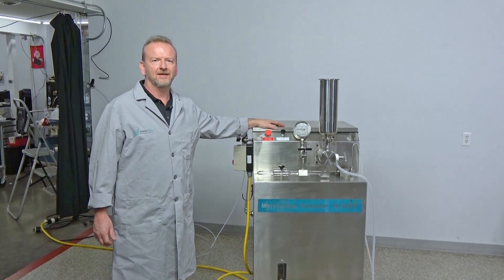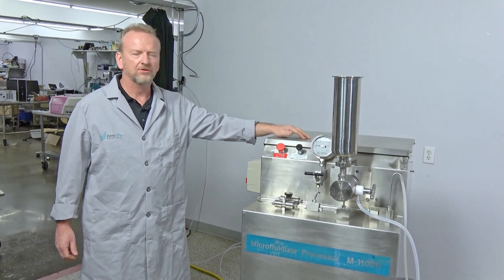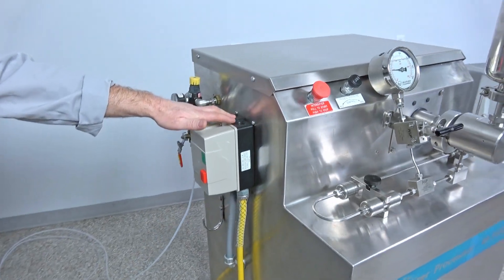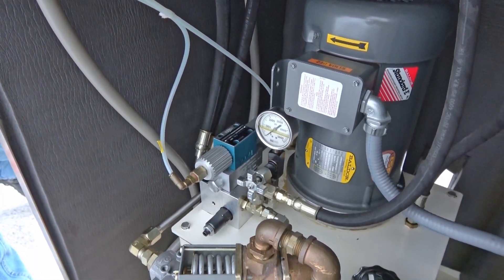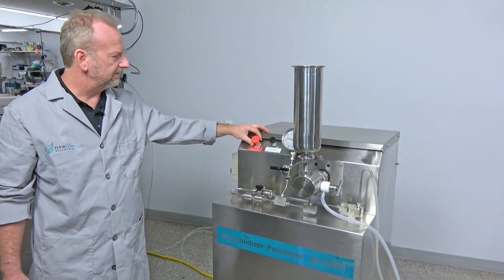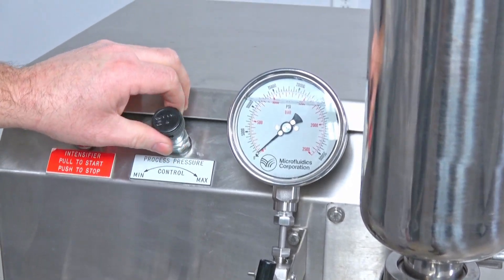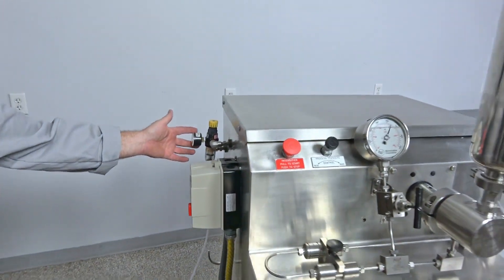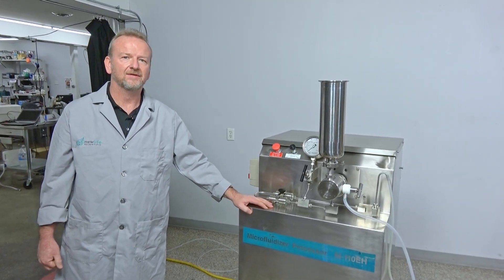Microfluidics M-110EH Microfluidizer Processor Homogenizer Cell Disrupter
Microfluidics M-110EH Microfluidizer Processor Homogenizer Cell Disrupter Overview

Welcome to New Life Scientific! In this video, Rich introduces the M-110EH Microfluidics unit, a robust production-level machine designed for high-efficiency processing. This video will demonstrate its impressive capabilities and highlight the extensive servicing and upgrades it has undergone.

Key Features of the M-110EH Microfluidics
- High-Performance Production Unit: Capable of reaching up to 30,000 PSI, making it ideal for extensive production needs.
- Comprehensive Servicing: Recently serviced by a reputable company with an oil change and a thorough cleaning to ensure optimal performance.
- Enhanced Components: Features a ceramic reaction chamber, back pressure module, high-pressure gauge, and a new magnetic motor starter for improved operation.
- Upgraded Parts: Comes with new hydraulic hoses, pneumatic lines, and insulation for sound reduction, enhancing both safety and user experience.

Demonstration Overview
In this video, we’ll:
- Walk through the setup process and the features of the M-110EH.
- Demonstrate the operation of the unit, including priming and adjusting pressure settings.
- Showcase the efficiency and speed of the microfluidics process compared to typical lab bench models.

Operation Insights
- Watch as we illustrate how to effectively operate the unit, including the emergency stop feature and the importance of cooling lines during production.
- Learn about the necessary pneumatic connections and how easy it is to shut down and restart the machine.